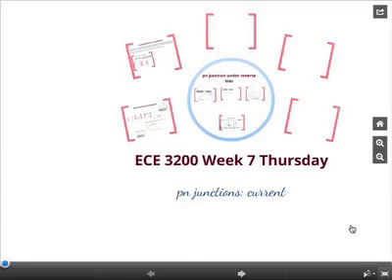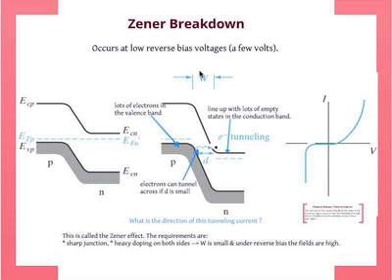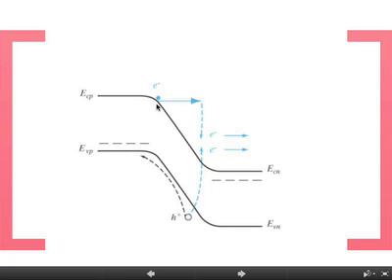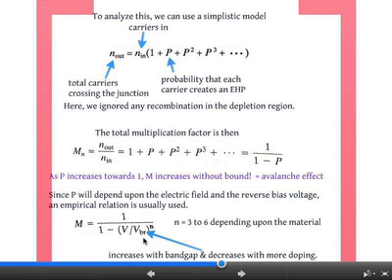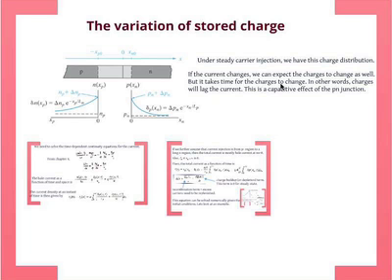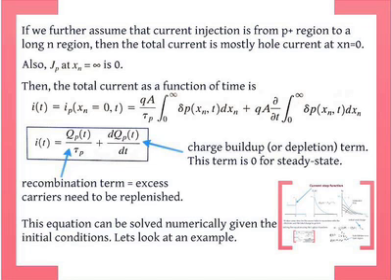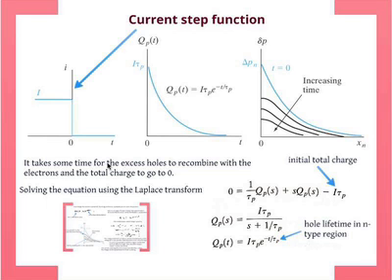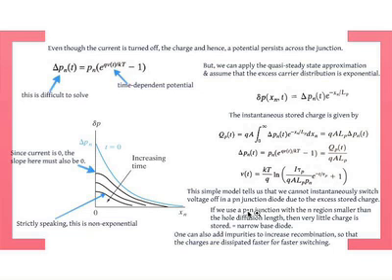ECE3200 Week9 Tuesday Cellular